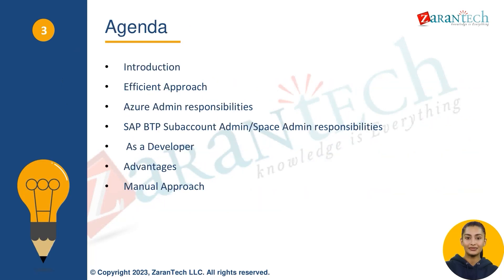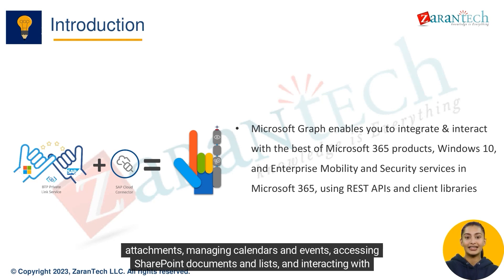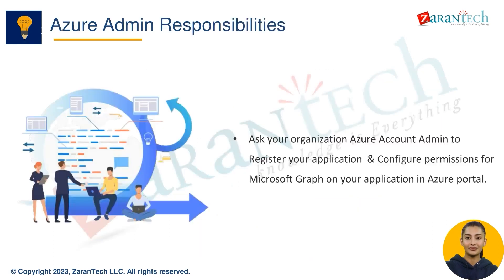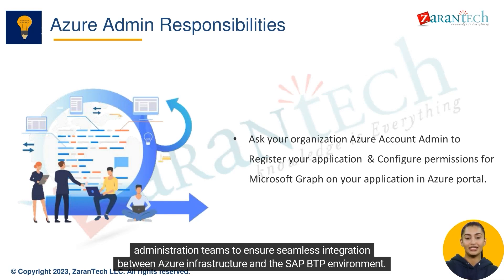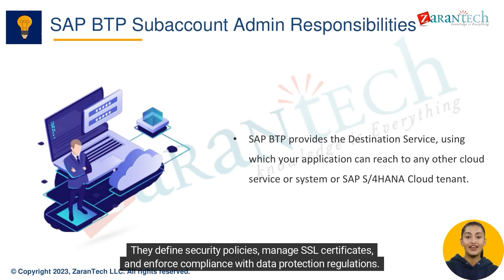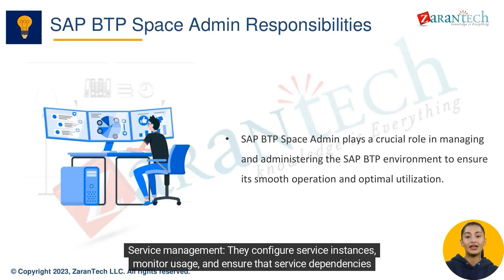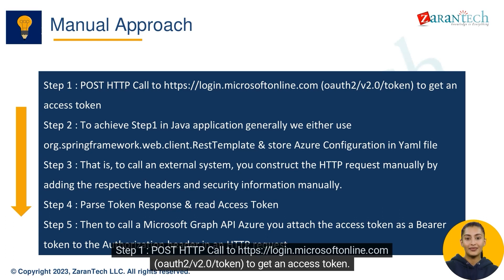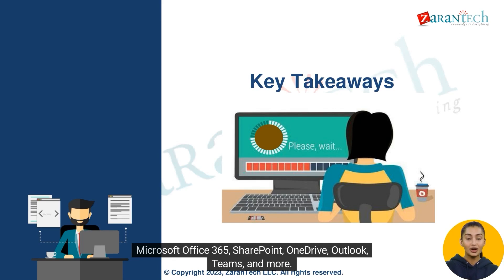Integration with Microsoft Azure | SAP BTP (Business Technology Platform) Training | ZaranTech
👉 In this video you will learn about Integration with Microsoft Azure as a part of SAP BTP (Business Technology Platform) Training.

👉 Assessments
👉 Lab Documents
👉 E-Books
👉 Certification Guides
👉 Configuration Docs
👉 Cheat Sheet